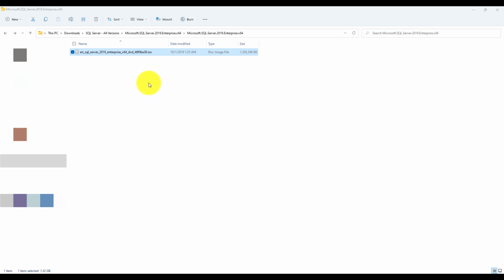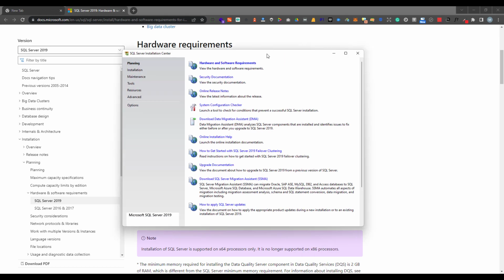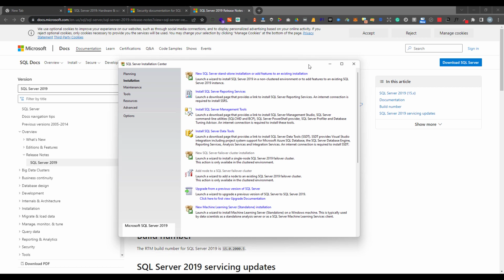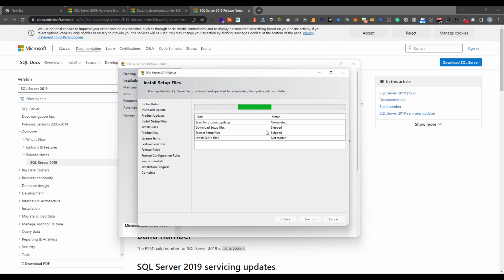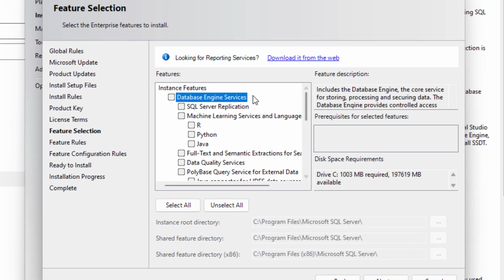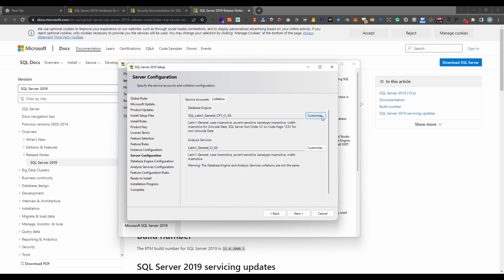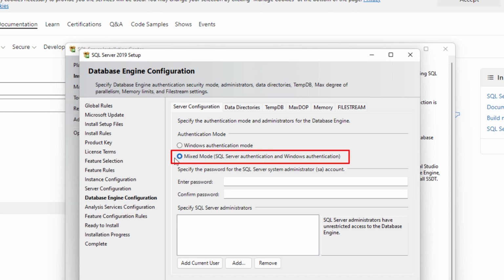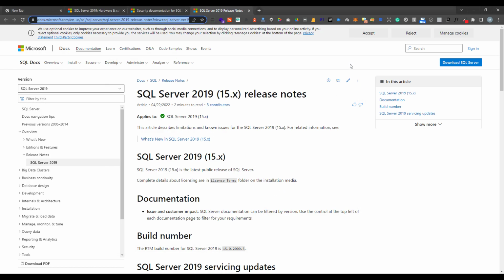SSAS 2022 Full Course - Part 03-01: Install Tools [SQL Server & SSAS 2022]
In This Section, We Install All the Tools Needed to Set Up and Work with SSAS 2022.

First, We Install SQL Server, and During the Installation, We Add the Required Services, Including OLTP and OLAP.

This video is part of the course 'The Complete SSAS 2022 + SSAS 2019 in ONE Course [2023]'.

Get the SSAS 2022 Course (The Complete SSAS 2022 + SSAS 2019 in ONE Course [2023]) from Udemy:

Related Article to This Video:

SSAS 2022 Tutorial – 6 Ways to Install SSAS 2022: Unlock Its Full Potential Today! – [Update 2023]